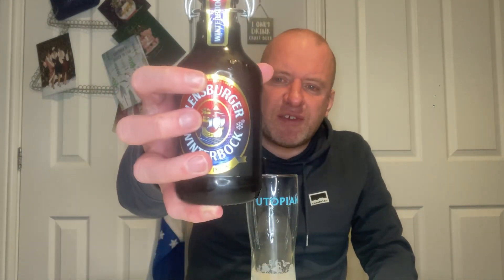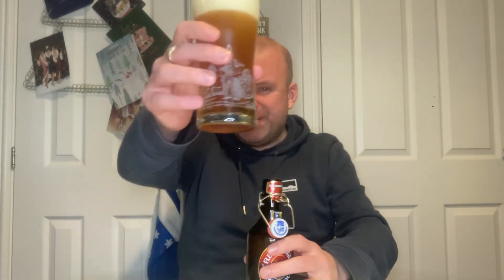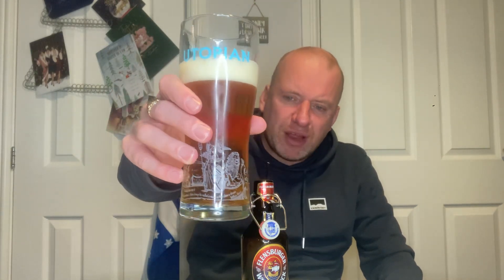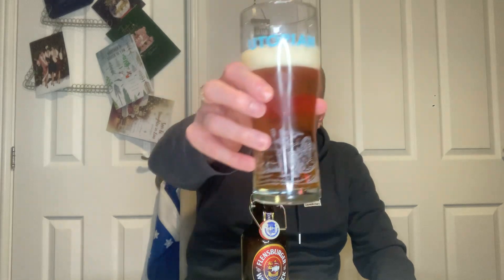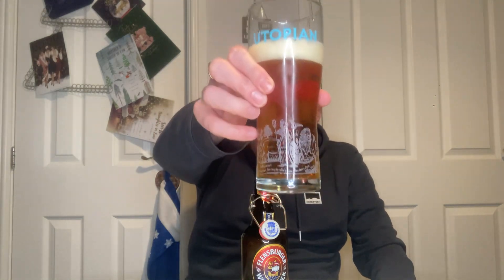Flensburger Winterbock beer review